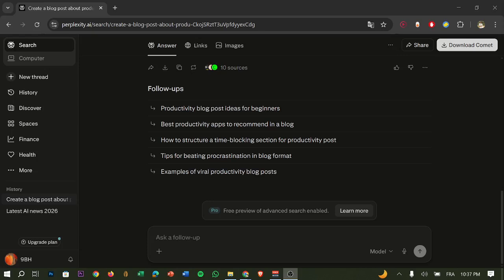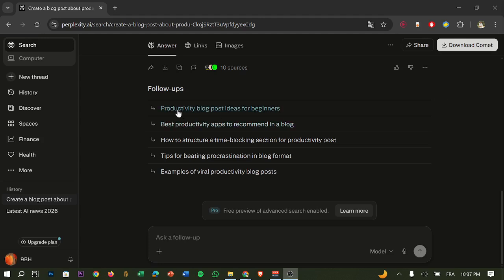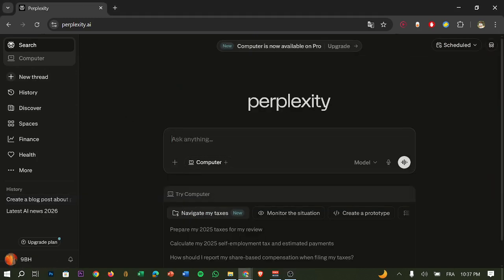How To Use The Video Focus Mode In Perplexity AI! Tutorial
Today we talk about what is perplexity ai,perplexity tutorial,perplexity how to use,Use The Video Focus Mode In Perplexity AI